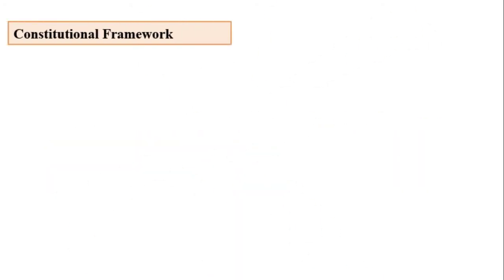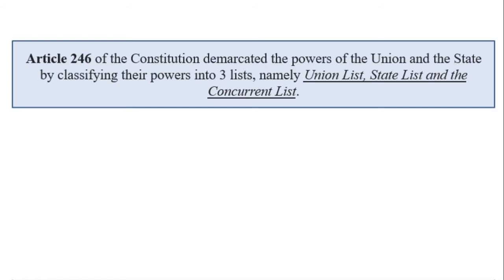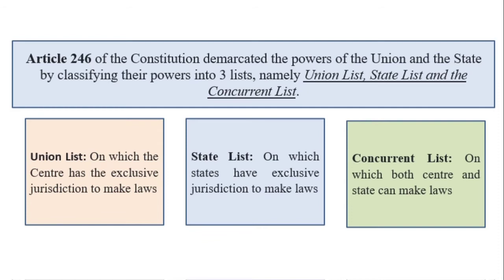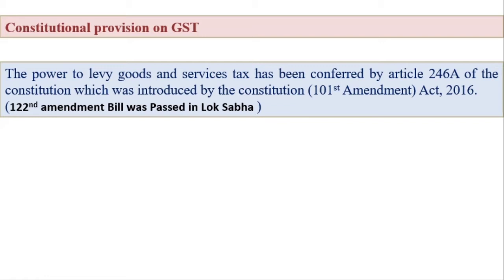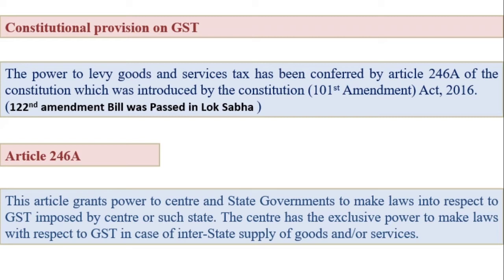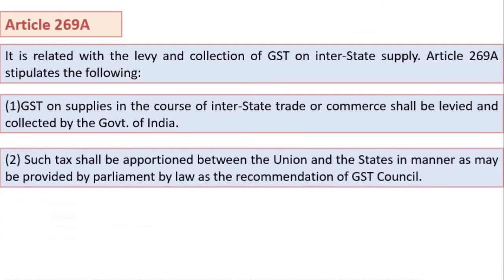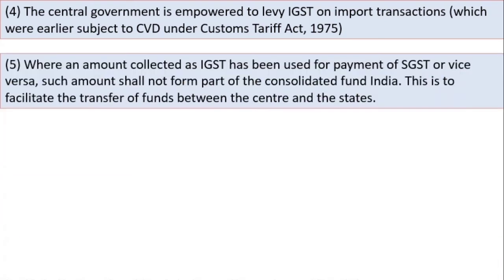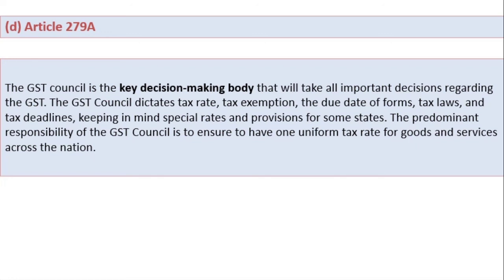Constitutional Framework for Goods and Service Tax